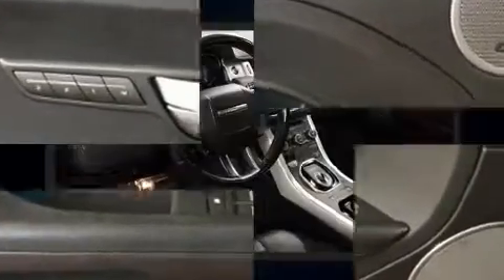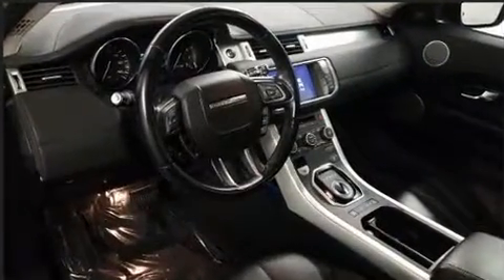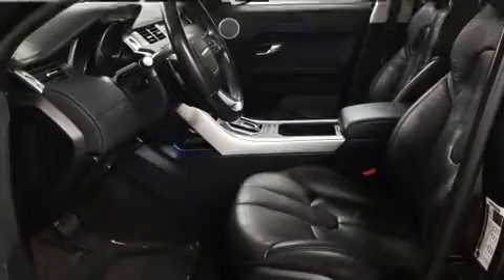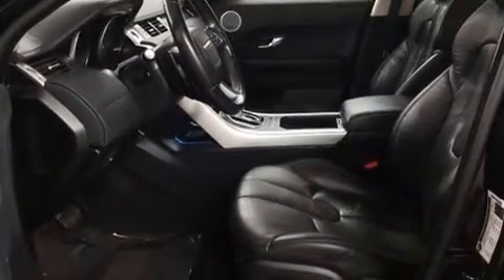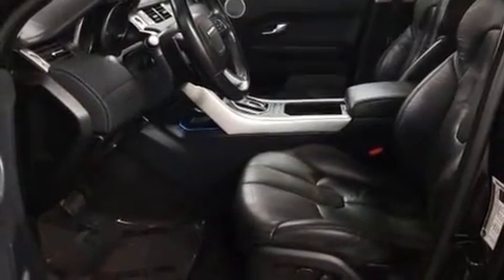2012 Land Rover Range Rover Evoque Pure Plus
You can expect a lot from the 2012 Land Rover Range Rover Evoque. Smooth gearshifts are achieved thanks to the 2 liter 4 cylinder engine, and for added security, dynamic Stability Control supplements the drivetrain. A turbocharger is also included as an economical means of increasing performance. It includes power seats, 1-touch window functionality, a built-in garage door transmitter, a trip computer, an outside temperature display, tilt and telescoping steering wheel, power windows, and leather upholstery. Passengers are protected by various safety and security features, including: dual front impact airbags, head curtain airbags, traction control, brake assist, a panic alarm, and 4 wheel disc brakes with ABS. You'll never lose visibility with rain sensing wipers, which activate automatically when the drops start to fall. We pride ourselves on providing excellent customer service. Please don't hesitate to give us a call.